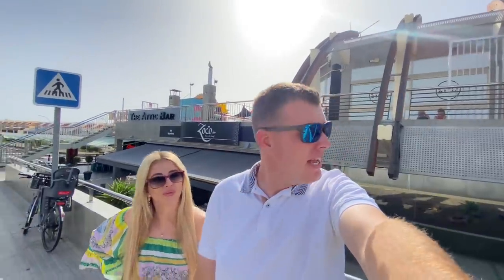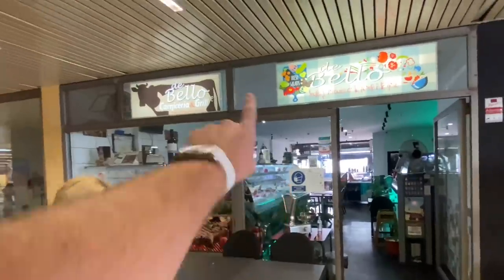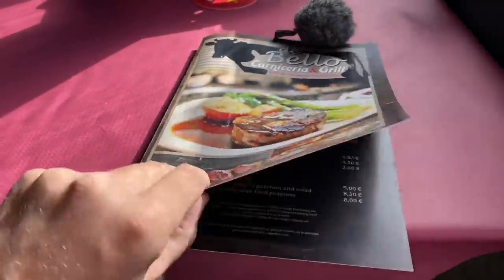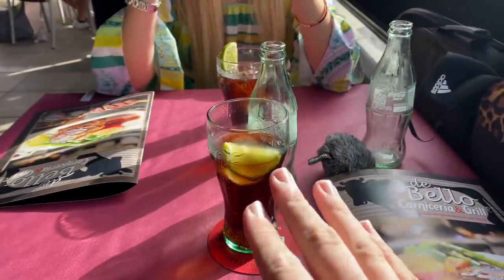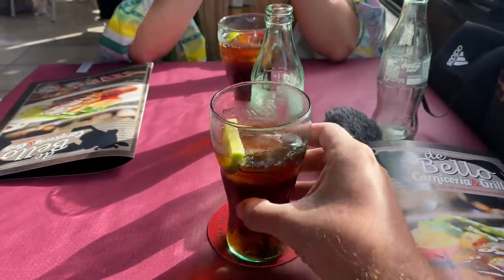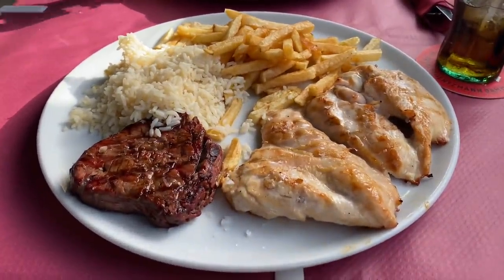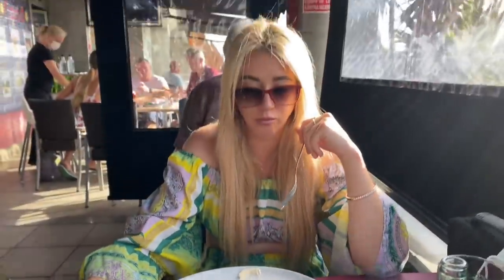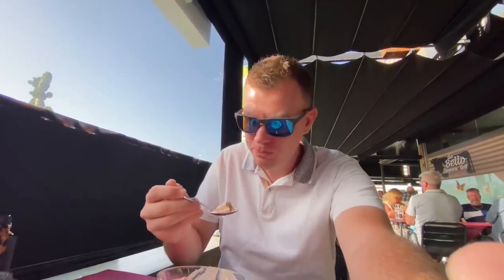DE BELLO GRILL- Cheap Meat Butcher Restaurant in the Paserella Centre, Los Cristianos Tenerife!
Hello & welcome to the channel! If you’re new here, a big warm friendly welcome and we hope you enjoy the videos. Originally from Liverpool, me (Andrew The KnightStrider) and Laura moved to Tenerife in the Canary Islands 6 years ago, and enjoy showcasing the island and our general life as well as travelling abroad when we can!

Join us tonight in De Bello meat restaurant in Los Cristianos in the Paserella Centre. This unique restaurant doubles up as a butchers shop, you can pick exactly what meat and how much you want before they cook it in the kitchen and table serve it to you! Fantastic value!

* Merchandise & T-Shirts: knightstrider.Redbubble.com